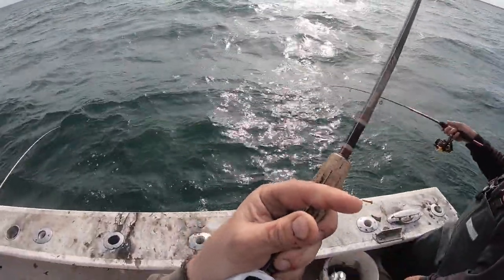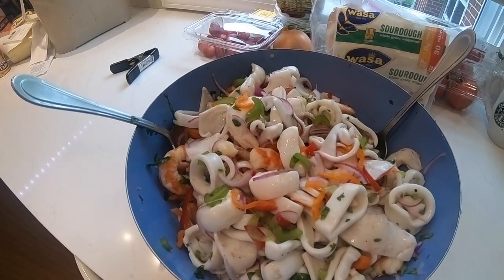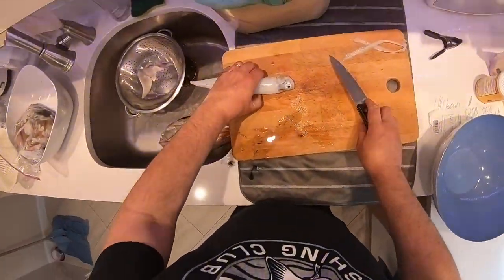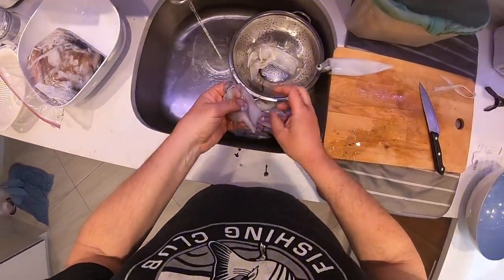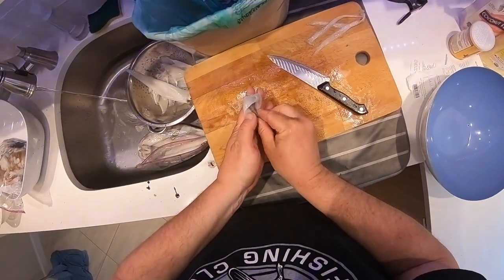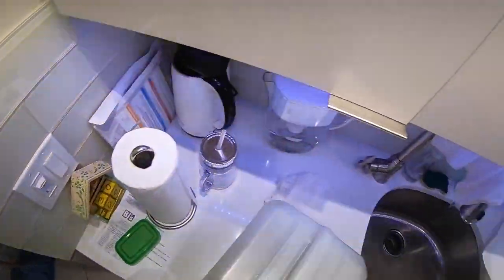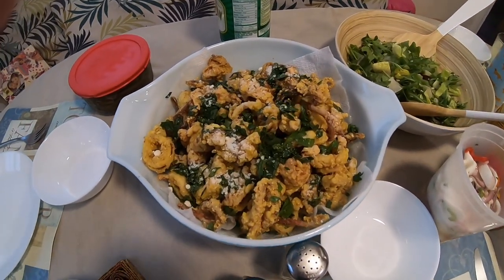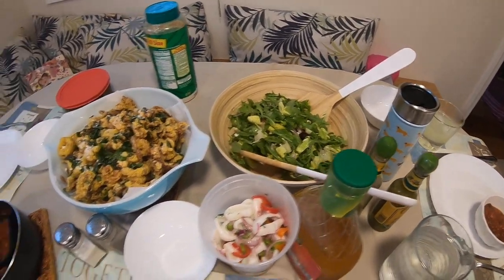BEST FRIED CALAMARI. Squid Catch & Cook #2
In this video we see the squid coming aboard Machaca
charters out of Falmouth Cape Cod using Yozuri squid jigs and Berkley vanish 20 lb fluorocarbon leader material. as well as using an old Berkley soft conventional rod rated 8 to 17 lb test line. You can use spinning or conventional though I do recommend using a soft rod.

Next we see a brief explanation/ recap of the Seafood salad Italiano/ Cerviche from my first squid catch and cook video, followed by another tutorial on how to properly clean squid for your healthy human consumption, and finally the coating and frying of the fresh squid after having soaked it for several hours in buttermilk.

Step 1 : clean your squid well
Step 2: soak in buttermilk for at least one hour, up to 12 hours refrigerated is fine.
Step 3: mix coating a bowl, I used
Corn flour, corn meal, and corn starch. Not equal parts. I recommend using about a cup of flour, and a cup of meal, and then maybe 2 table spoons starch.
Step 4: get a quart size Chinese Soup container and put of scoop of your coating mix inside, then add several pieces of your prepped squid after soaking on buttermilk. shake vigorously until evenly coated. put the coated pieces on a plate until you have enough for a batch in the deep fryer or hot frying pan. ( I USE PEANUT OIL BTW,... but you're serving any guests with peanut allergies don't use peanut oil). -  I use peanut oil because it cooks at the highest temperature of most oils. high heat is always best when frying any fish or seafood.
Step 5: make sure your oil in fryer or pan is sufficiently hot then add your coated calamari. let fry for 2 minutes per batch or until sufficiently crispy. Remove from oil and let drain off on a plate with paper towel.
Step 6: plate your fried calamari, sprinkle lightly with table salt, and a vigorous sprinkling of grated parmesan or Romano cheese, and garnish with fresh chopped
Italian parsley.
Step 7: Also have your marinara dipping sauce prepped too. and serve. Any marinara will do. I like to add a shot of either Port wine or chianti to mine. You can make spicy as well by adding the pepper sauce of your liking, such as Tobasco, or Momma Chula's, or whichever you prefer. Even Sriracha.

Thanks to Capt. Willy Hatch at Machaca charters, and Capt. CJ Lambert at Islander
charters in Falmouth Ma.

Yozuri squid jigs
Berkley Fllourocarbon Leader
Quantum accurst reels